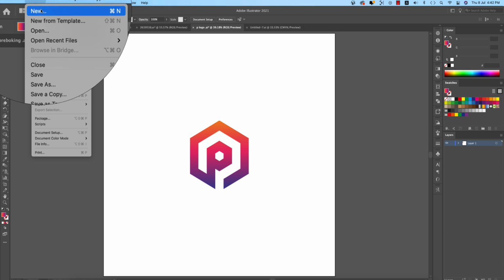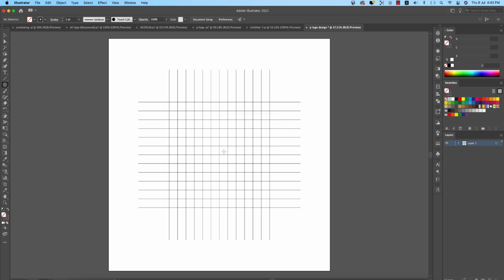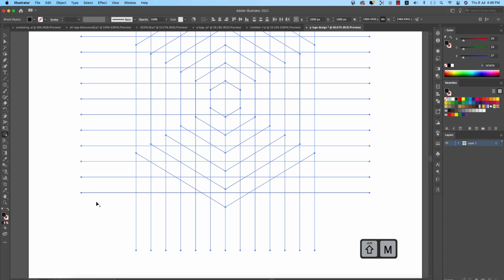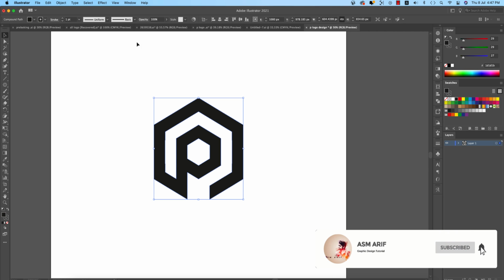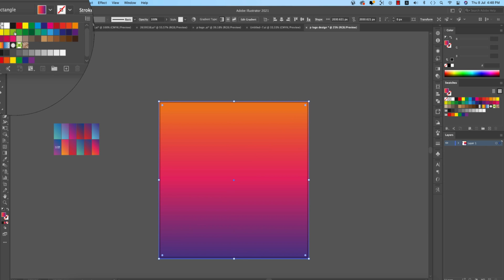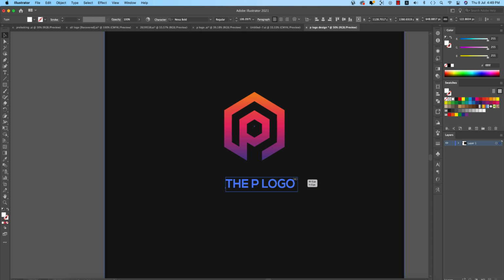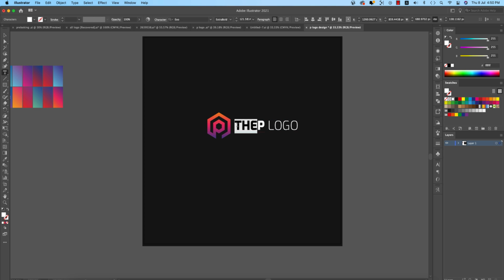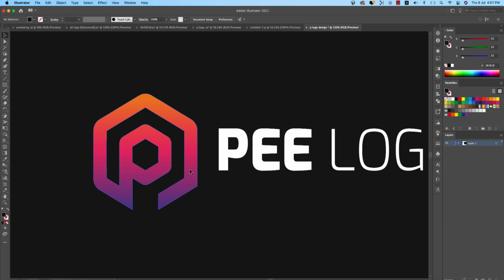Logo Design Illustrator Tutorial 2021 | Minimal Logo Design | P Letter Logo